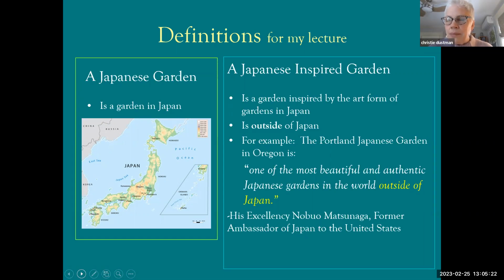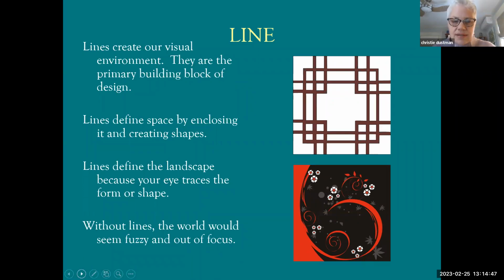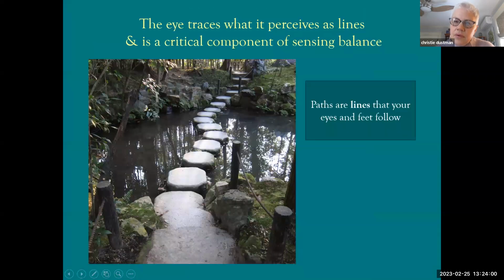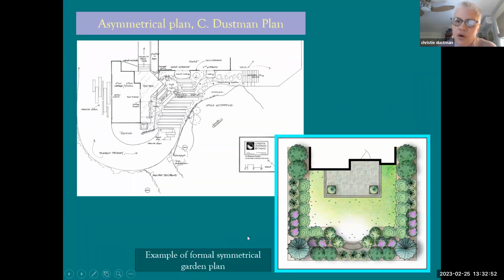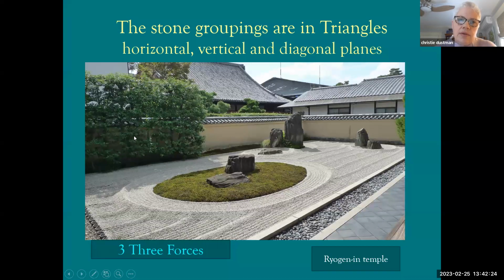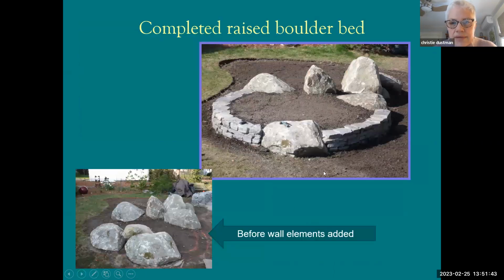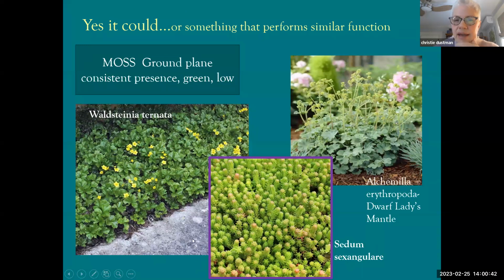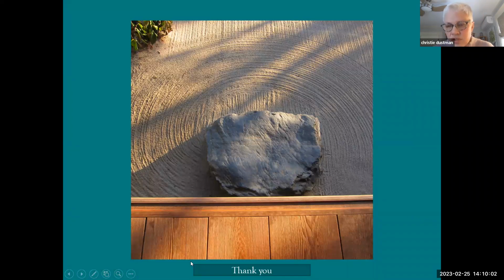"How to Bring a Japanese Inspired Garden Flair to Your Home Garden"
Presented by Christie Dustman on February 25, 2023

While the intensive labor required for a Japanese garden as seen in Japan is beyond most home gardeners, there are elements of Japanese gardens that can translate into our gardens. Let’s celebrate how Japanese gardens rely on detail, form and shape to create their evocative moods. We will look at the use of line (a design principle and visual construct), balance, stone, plants, intentional focal points, integration between house and garden, and mood as it relates to how Japanese Gardens can influence our local gardens.

Over more than two decades, Christie has grown her company from a solo operation to fifteen employees, offering expertise in garden design, installation, and maintenance. She has established hundreds of gardens in the greater Boston area that continue to flourish and offer four-season sanctuaries.

Christie looks back fondly at her days in Upstate NY. Her parents both grew up in farming country and as such, had extensive food and flower gardens. She chuckles now at her early dislike of bugs, prickers, and weeding. “My early years were sprinkled with plants, gardens, and parks – no beaches.” Her father, Elmer, still practices the art of Bonsai, now for 50 years.

“It was in my early 20’s in Boston that my gardening genes emerged. It started with hastily planted perennials to fill in the area around my urban apartment before my parents came. Little did I know that my instinct to garden would take me back to school for Landscape Design and later, to start my own garden design company.”

Christie’s study of landscape design and horticulture includes training from The Landscape Institute (formerly Radcliffe Seminars), UMass Extension’s Green School, and countless educational and certificate awarding seminars. Coupled with her gardening passion, she has grown CD & Co into an award-winning firm that values innovative design, practical solutions, superior plants and expert plant care. Christie has a gift for keen listening and tailors every project to the needs and taste of her clients.